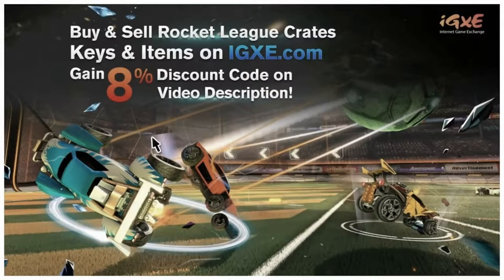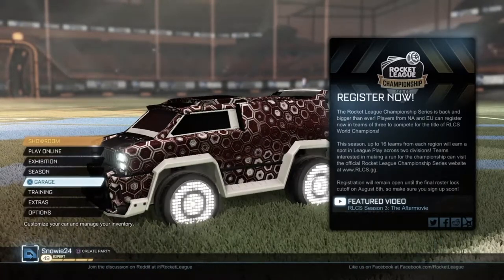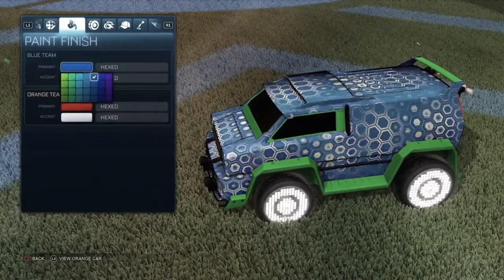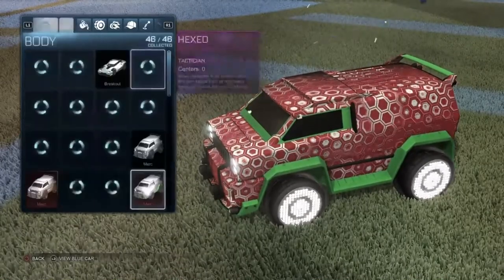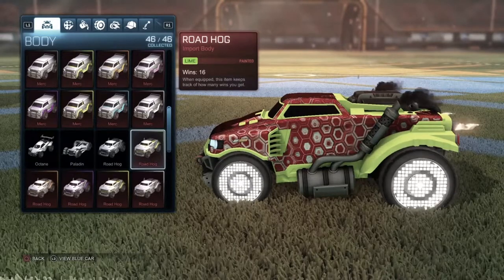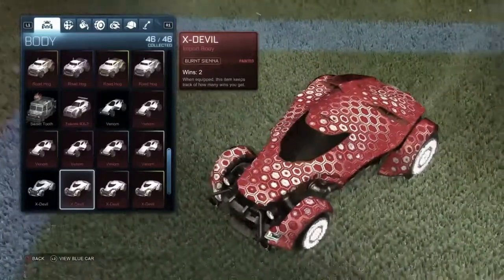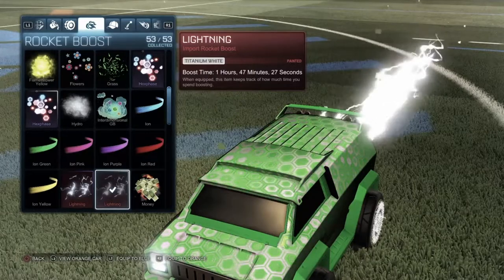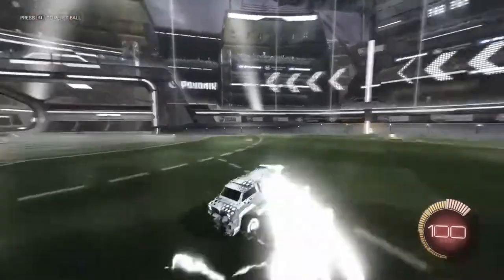*New* Painted Cars!! Merc set!!! Painted Cars and Boost!! (Titanium White Cars!!)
Use igxe for cheap rocket league items!!!